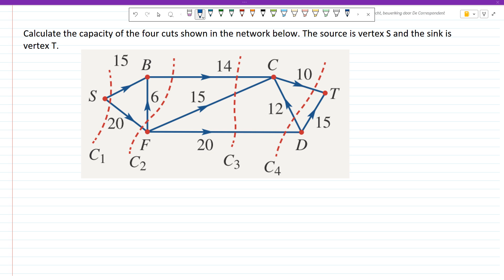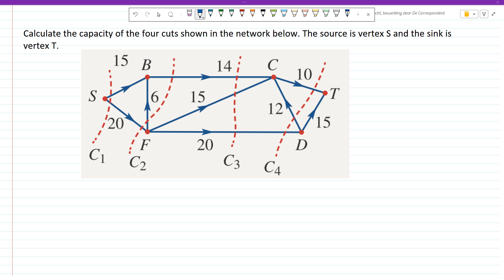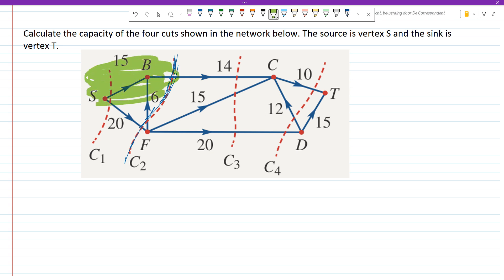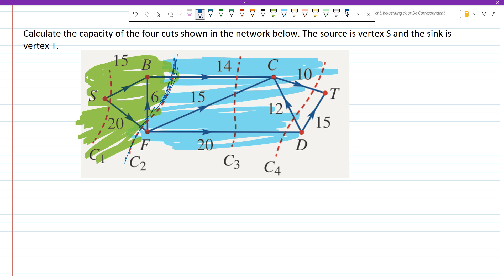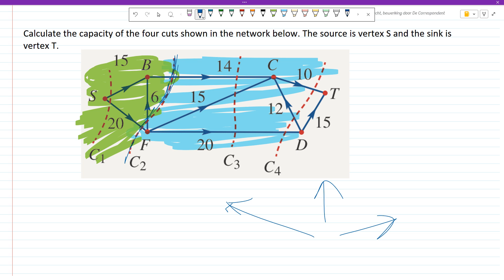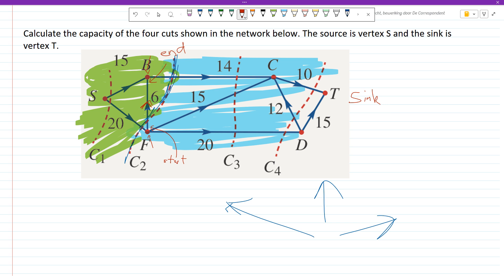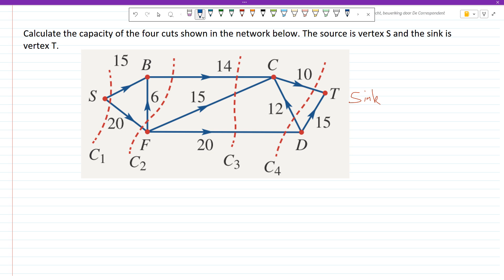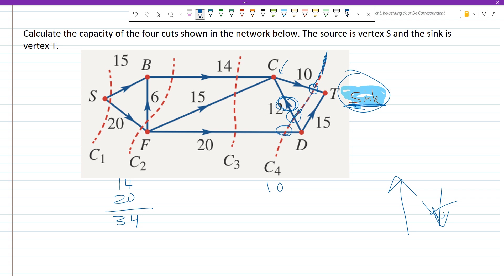Min Cut/Max Flow - which edges DON'T we count when evaluating a cut?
So I'm getting a lot of students who don't quite understand which edges we don't count when evaluating the value of a cut. Hopefully this video will make it clear.

As always, make sure you ask any and all questions if you don't understand something, or if something is not clear. I can't read your mind, and I won't know what's confusing you until and unless you speak up. You can message on Slack or ask me at school, idc. Just speak up please.